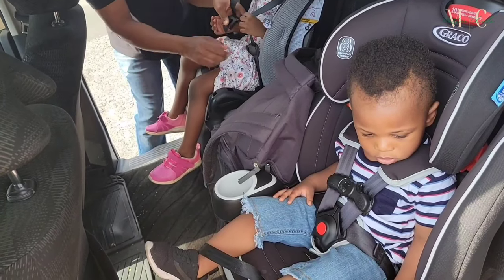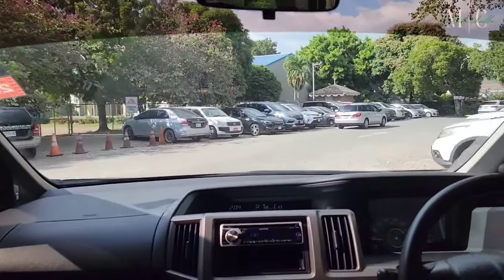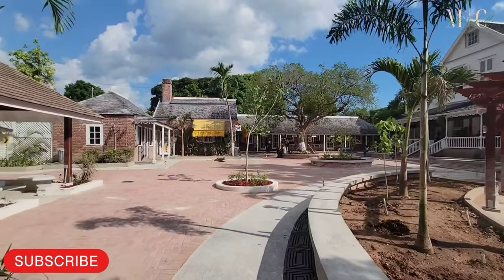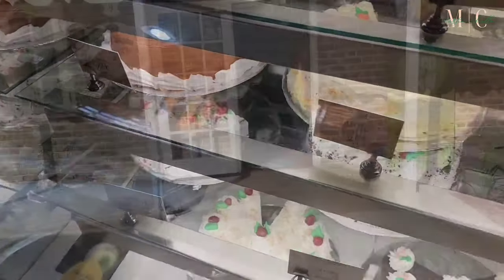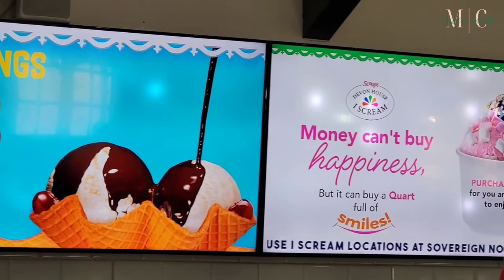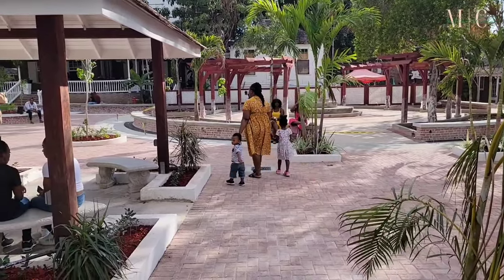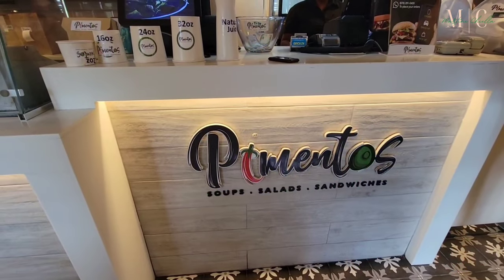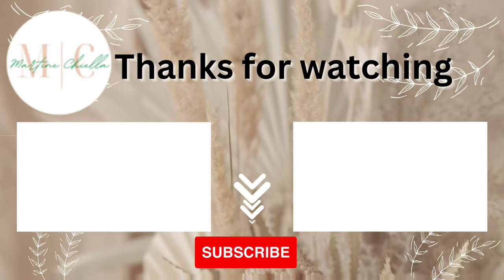DEVON HOUSE ICE CREAM VLOG 🍦 😋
Martine Chiella